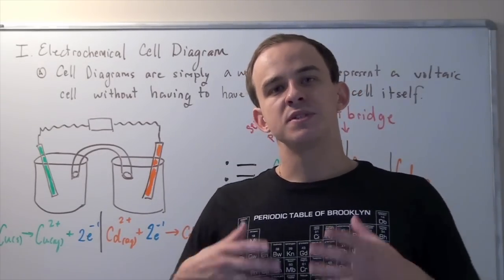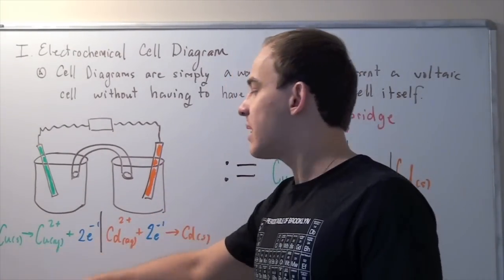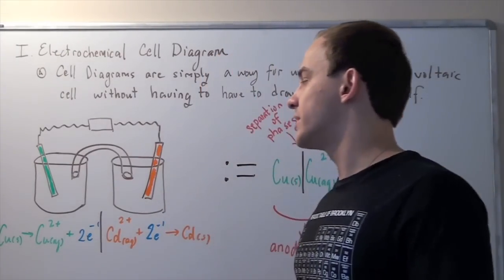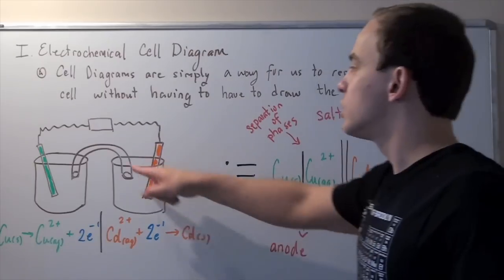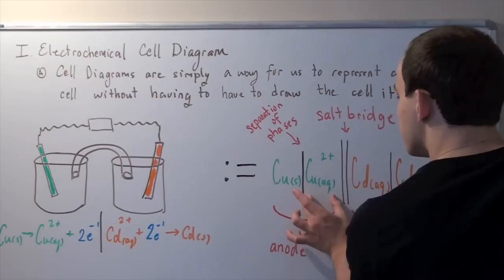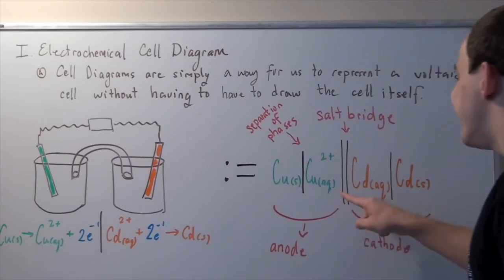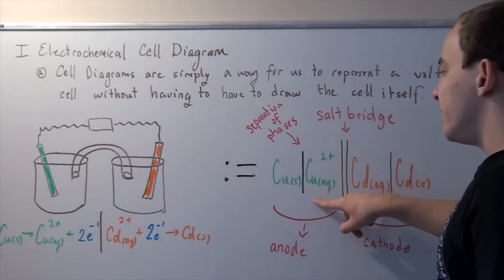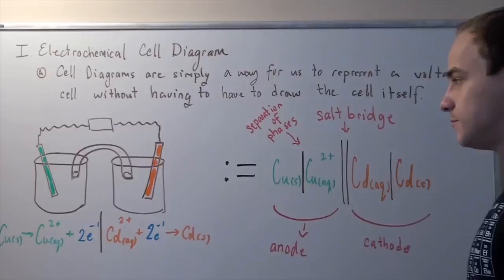Electrochemical Cell Diagram